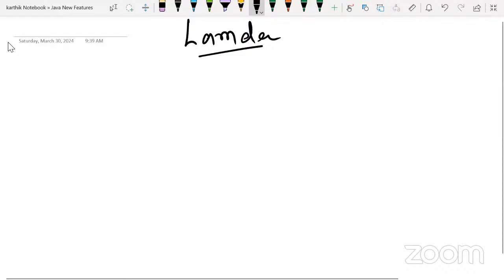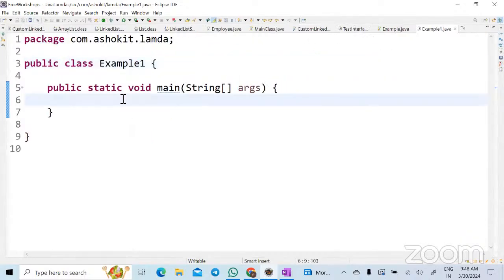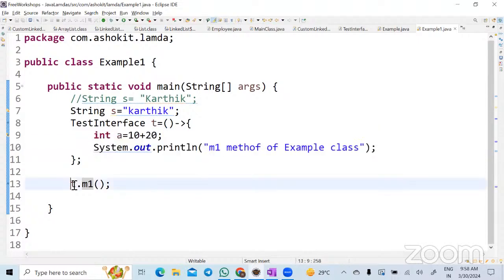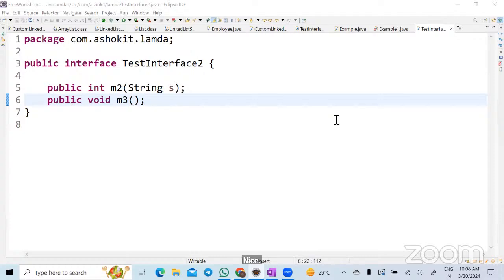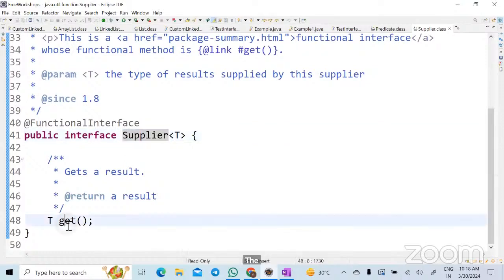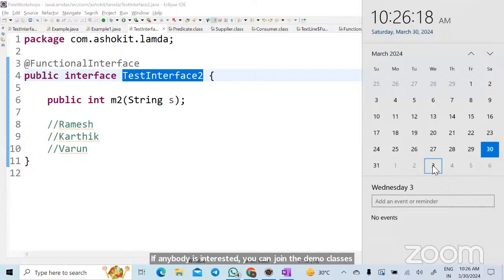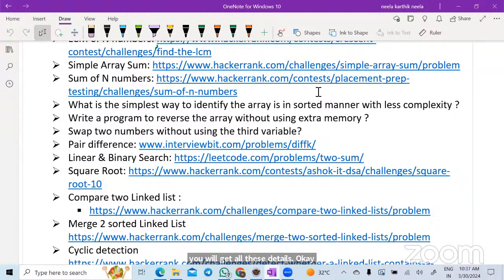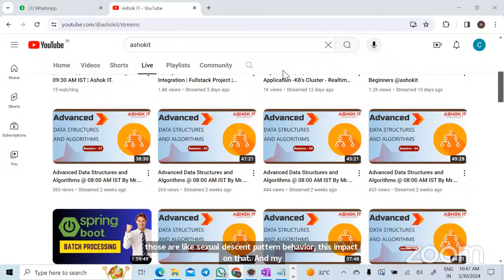[Workshop] Java 8 Lambdas @ 09:30 AM IST | Ashok IT.